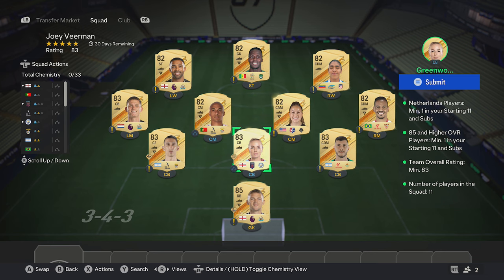86 POTM Joey Veerman SBC Completed - Cheap Solution & Tips - FC 24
In this video I will be showing my Solution for the 86 POTM Joey Veerman SBC on FC 24 Ultimate Team.

On my Channel I have SBC Solution videos for all the Latest Squad Building Challenges on EA FC 24 Ultimate Team, I will try and show the Best Solutions possible with my Cheap Methods for them like I have done for the 86 POTM Joey Veerman SBC in this video. I try and show the Cheapest Solution for the time of recording but as the market is always moving the Solution will gradually change, so I try and give a few Tips on how to change the SBC to potentially save coins if some of the players go up to make sure you are Completing it the Cheapest Way possible. Also, you can check out my Cheap Solutions for the latest SBC on EAFC 24